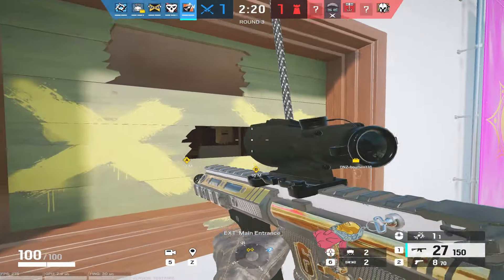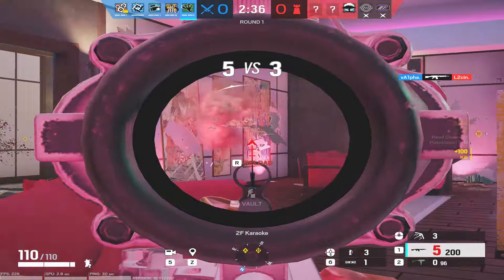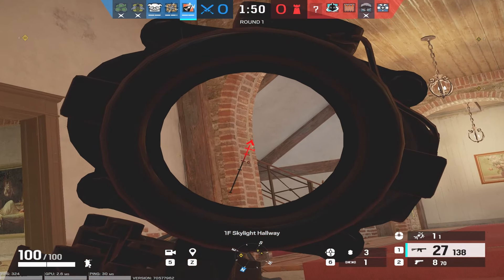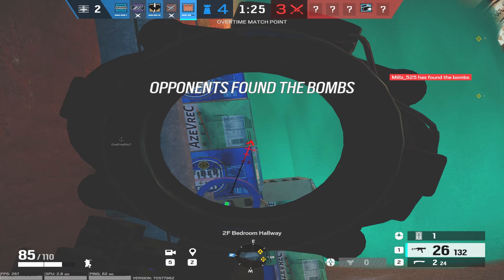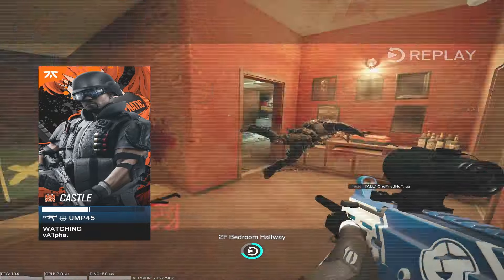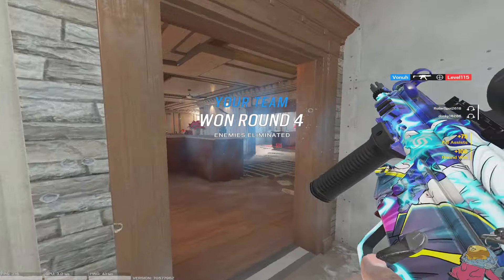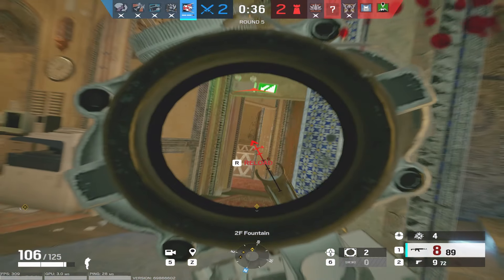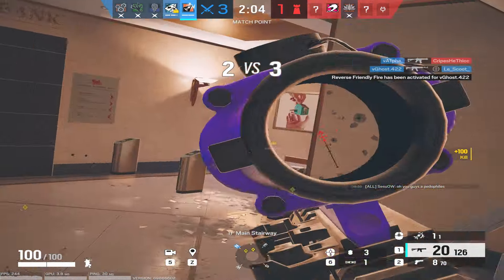What 4,000 hours of Siege looks like - Rainbow Six Siege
Returning to siege after 4 years , i got alot too learn

Sens :
8 Vert
15 Hori
100 Ads
1500 Dpi